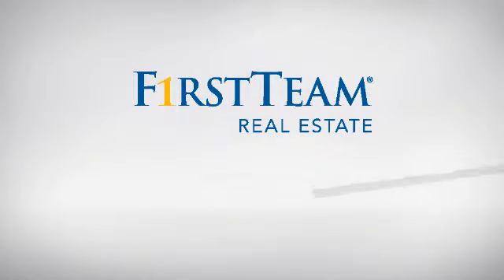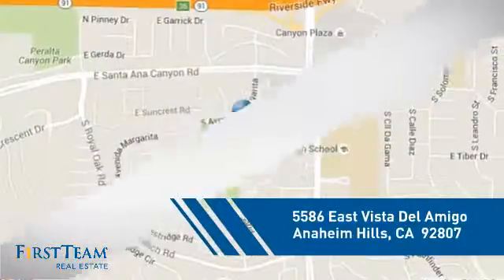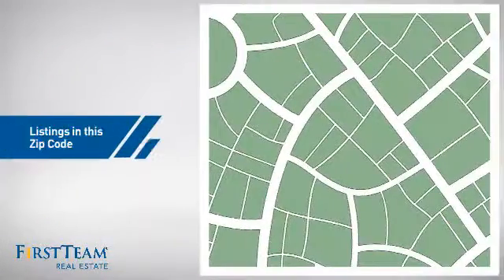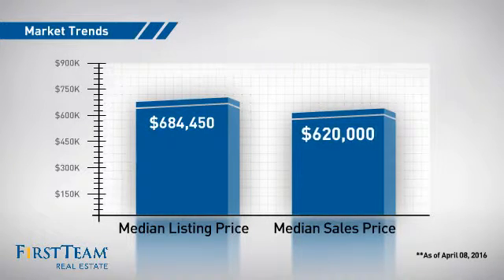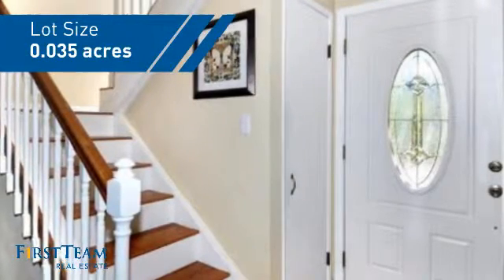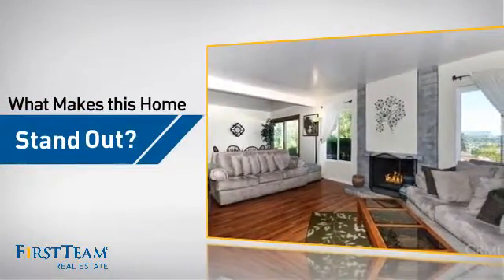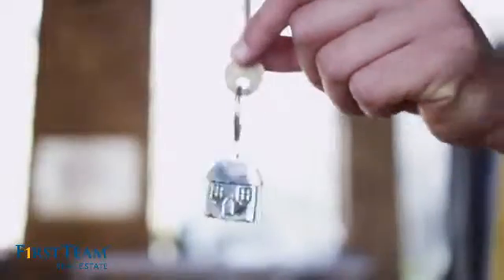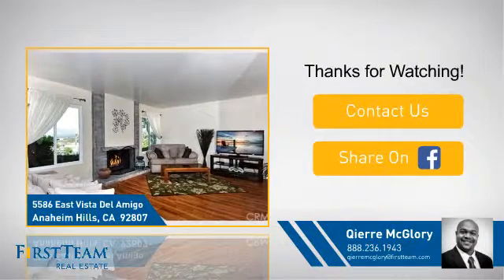5586 East Vista Del Amigo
5586 E. Vista Del Amigo is a must see home in the highly desirable city of Anaheim Hills in the Rancho Yorba Community.  This spectacular two story home is one the largest models in the Rancho Yorba Community.  One of the only homes that has a unobstructed view of the canyon, hills, and mountains.  It features 2 master suites upstairs, a half bathroom downstairs, wood laminate flooring both downstairs, upstairs, and in all of the bedrooms.  This home has been kept an excellent condition and is ready for its new owner!